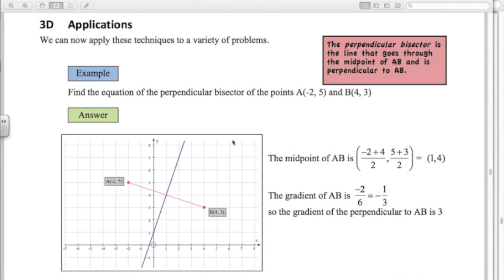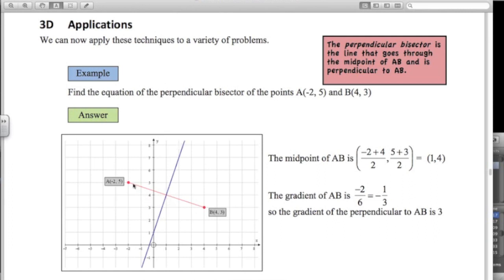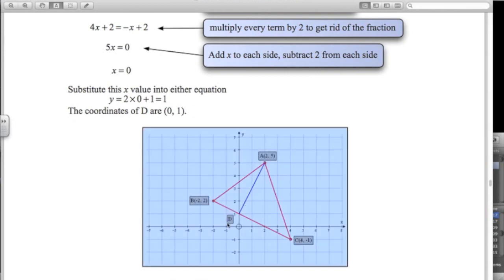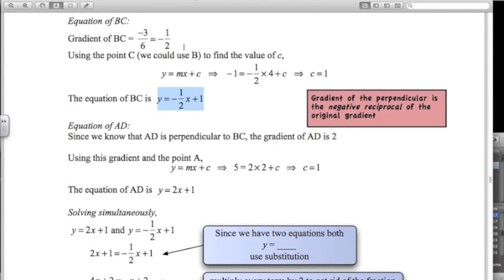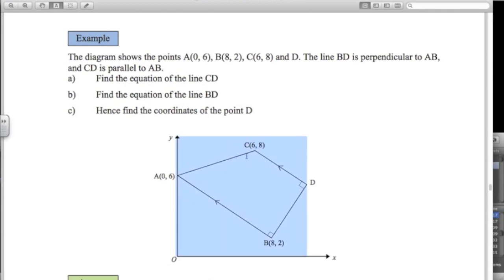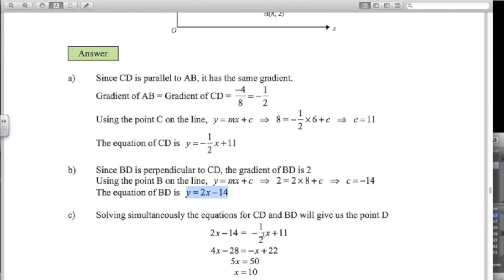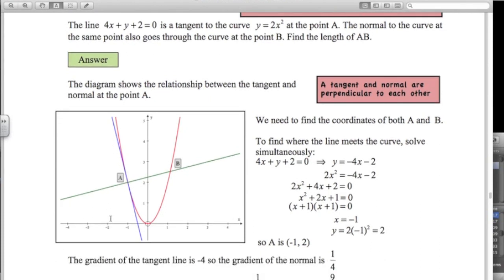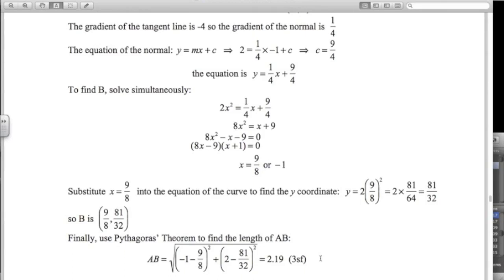AS Mathematics for CIE - P1 Coordinate Geometry 4 - Applications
This series follows the AS Mathematics for CIE Workbook written specifically for the CIE syllabus. Each chapter corresponds to one area of the syllabus and includes worked examples and exercises with past exam questions. Full solutions for all questions are available.